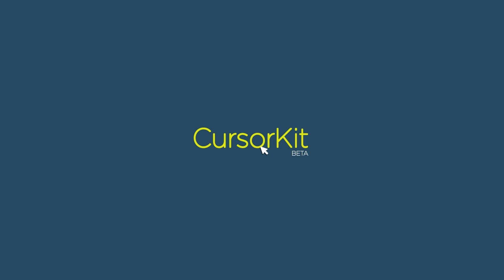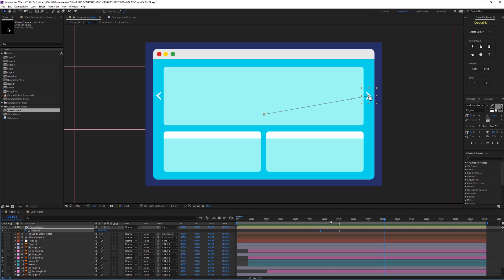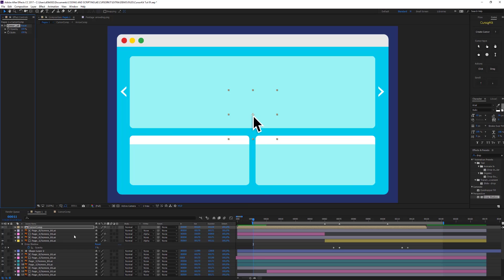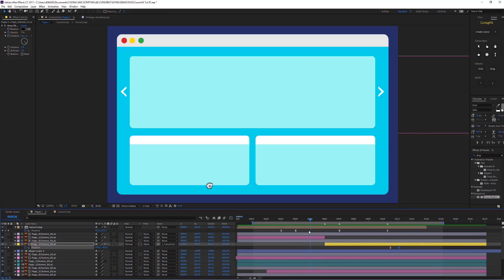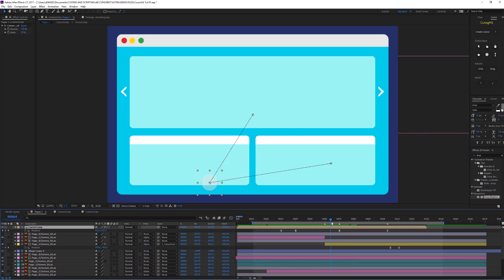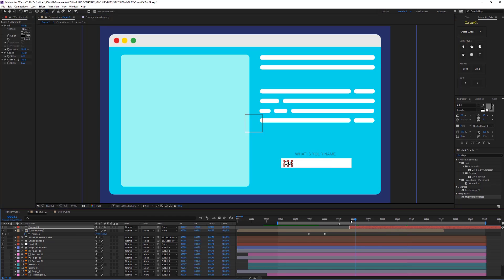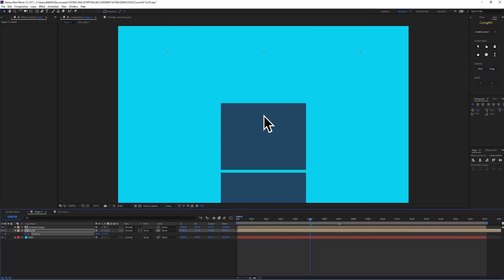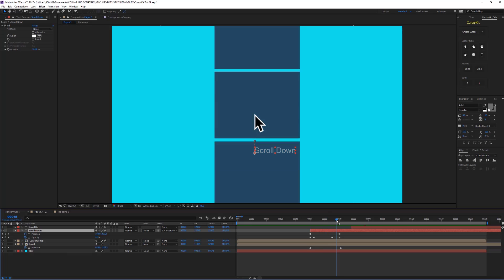CursorKit Tutorial Tutorial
Create cursor elements with animation for your UI video prototypes.